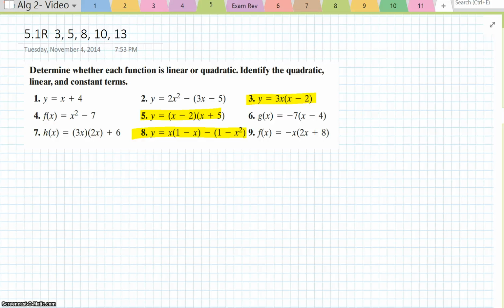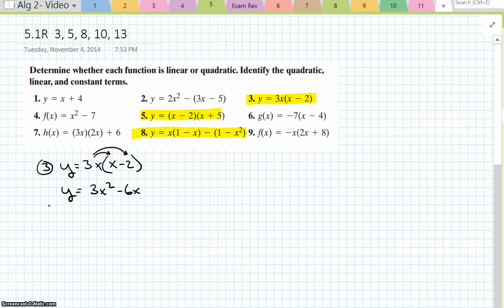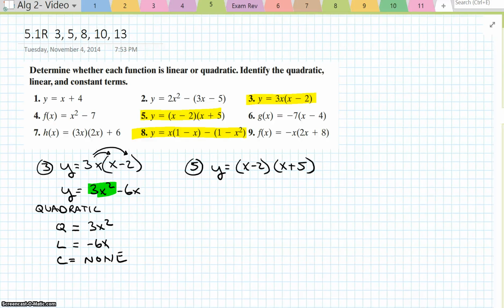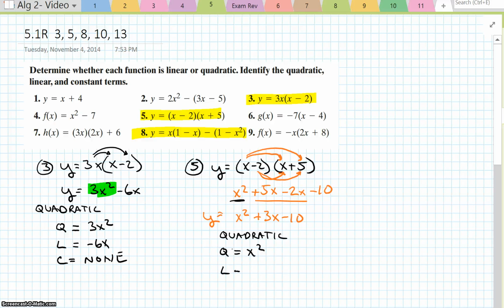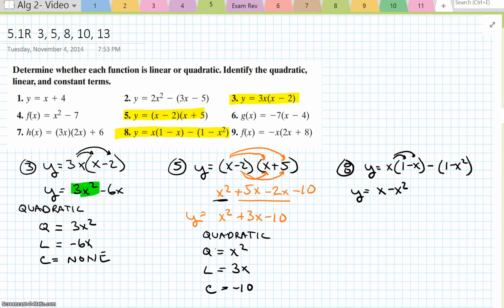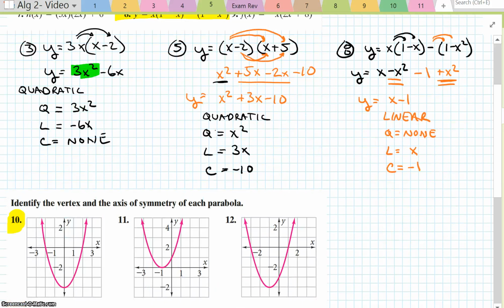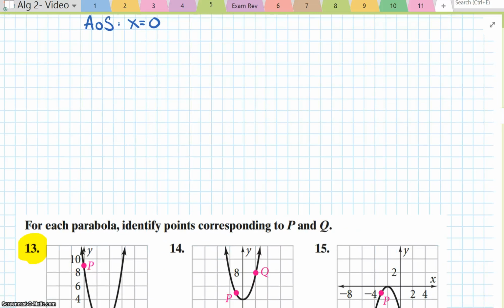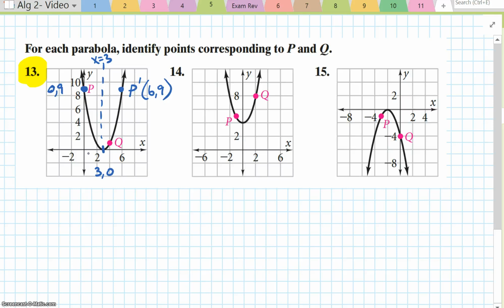Algebra 2- 5.1 Test Review